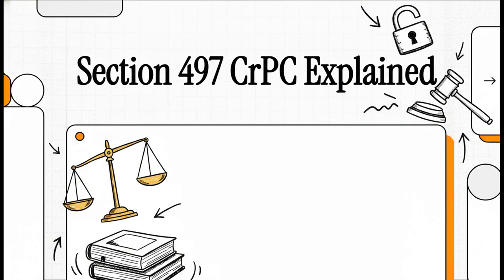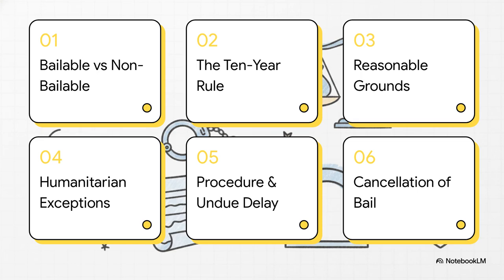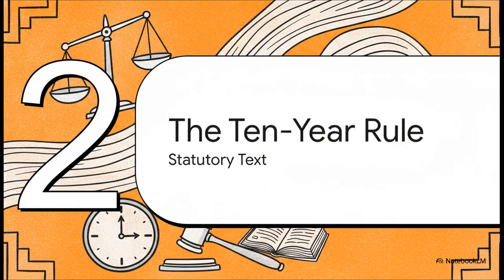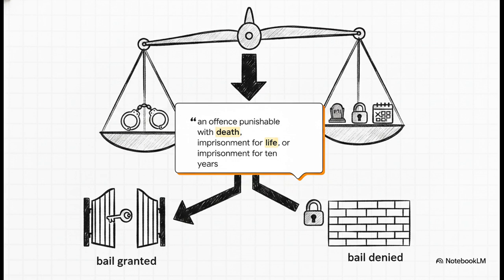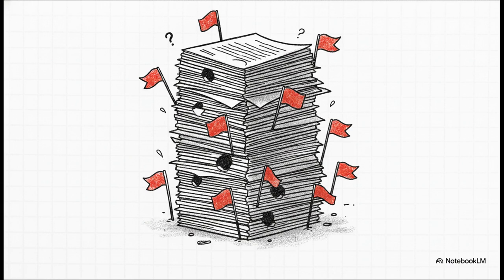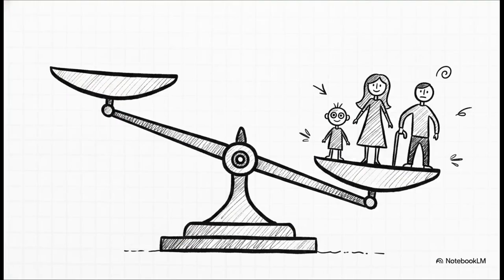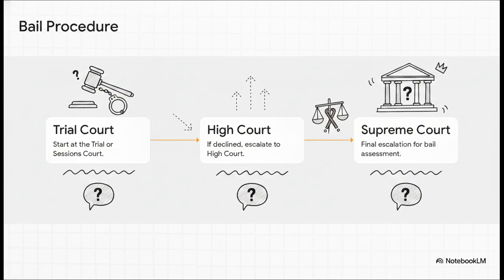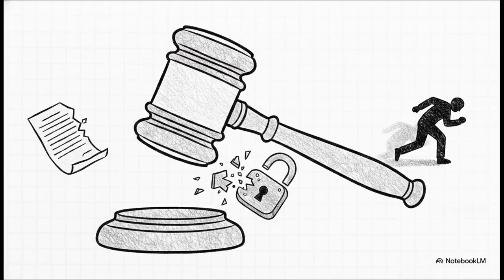Can You Get Bail in Non-Bailable Offences? Section 497 CrPC Explained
Non-bailable does not mean bail is impossible — it means bail is not a matter of right. In this episode of the Law Simplified Series, we explain how Section 497 of the Code of Criminal Procedure actually works, and why so many people misunderstand what "non-bailable offence" really means under Pakistani law.

We break down:

The real difference between bailable and non-bailable offences, and why the label does not decide the outcome on its own.
How courts approach bail in non-bailable cases — the "reasonable grounds" test, and what judges actually look at when deciding whether to grant or refuse bail.
The special caution courts apply in cases punishable with death or life imprisonment, and how "further inquiry" can still open the door to bail even in serious cases.
The role of delay, false implication, and the nature of evidence in a bail application.
Practical points every accused person and their family should understand before applying for bail after arrest.

This episode is aimed at giving a clear, practical understanding of one of the most commonly misunderstood provisions of Pakistani criminal procedure — useful for law students, young lawyers, and anyone whose family member is facing a non-bailable charge.